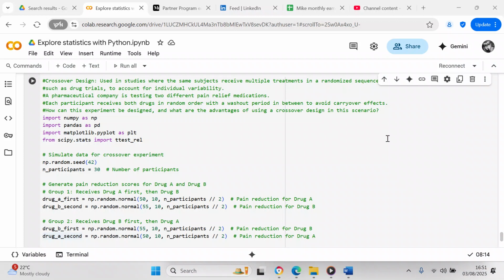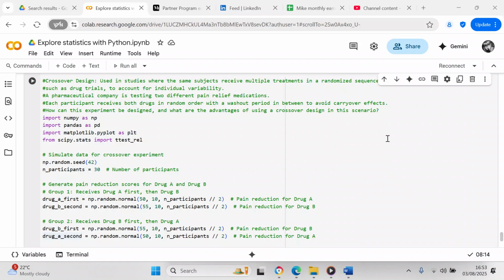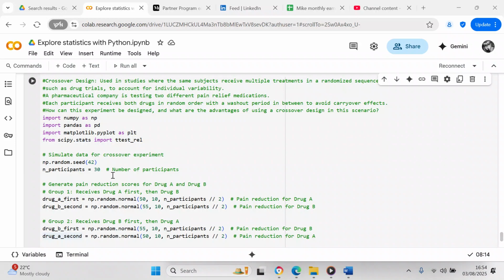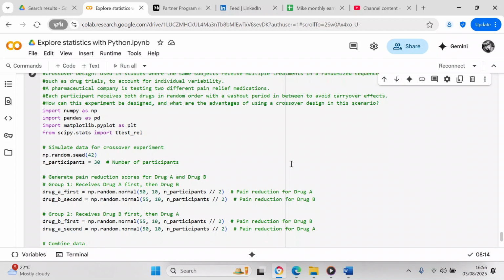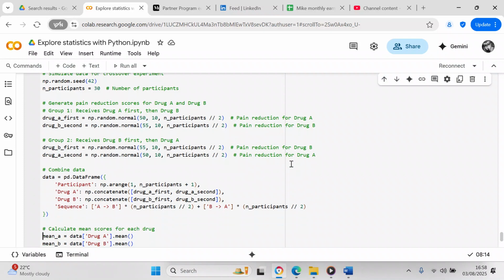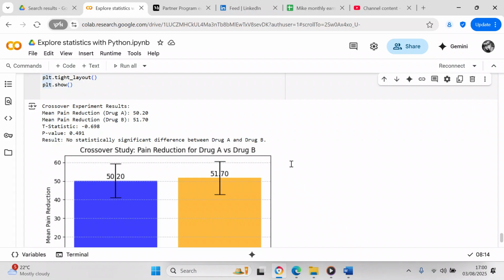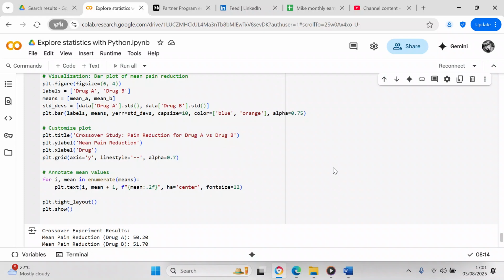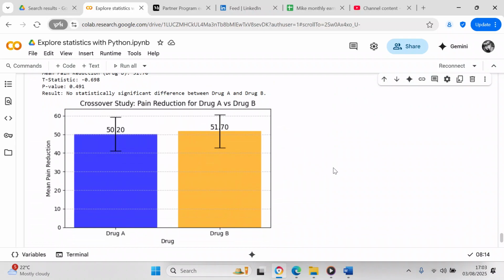Carry out a crossover study in Python to select the best pain medication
In this video I review the Python code to select the best pain medication using a t-test.